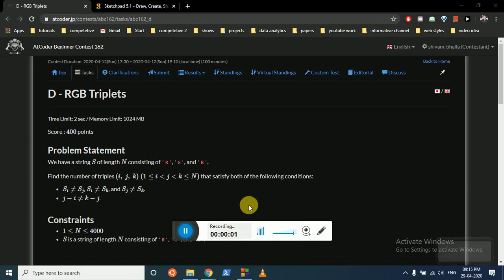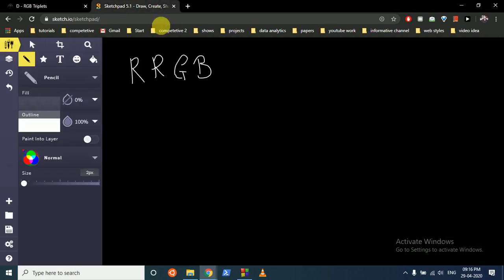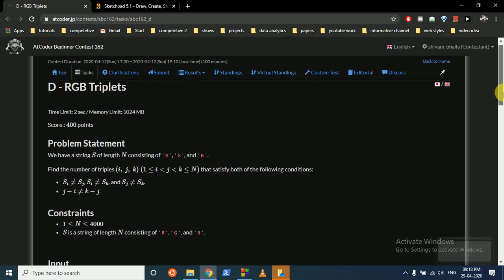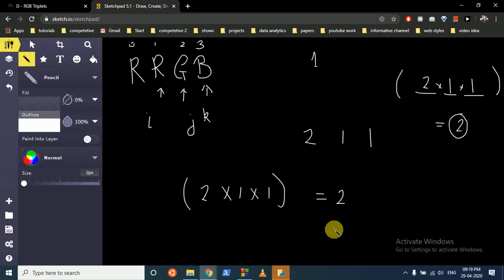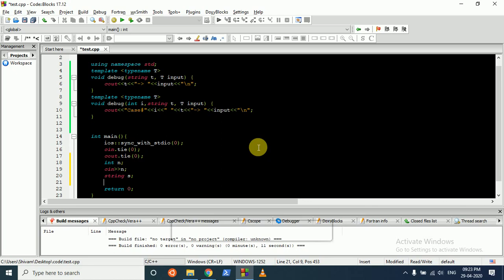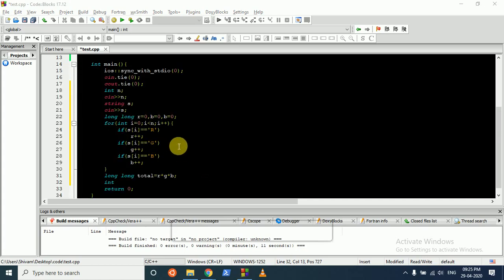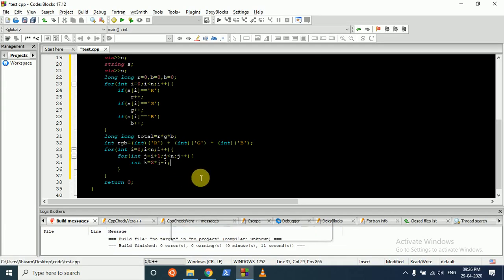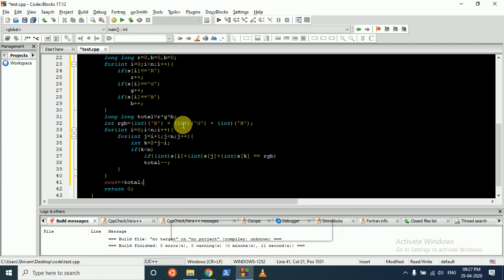AtCoder Beginner Contest 162 [ D - RGB Triplets ] || C++ solution